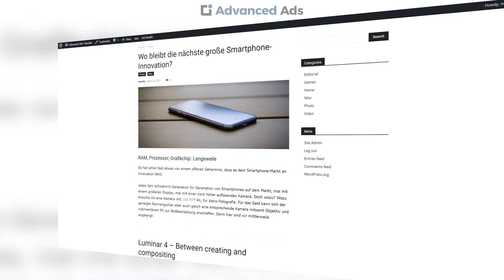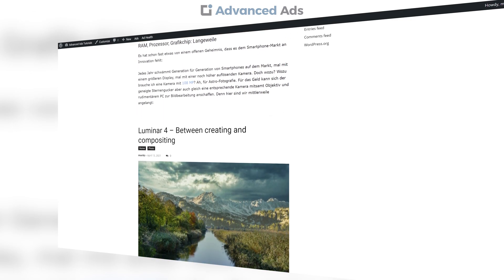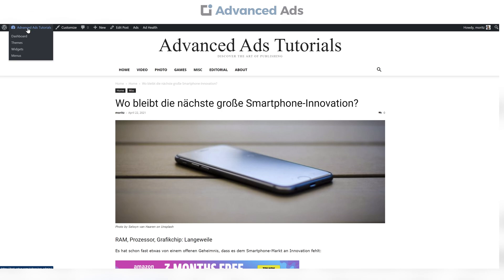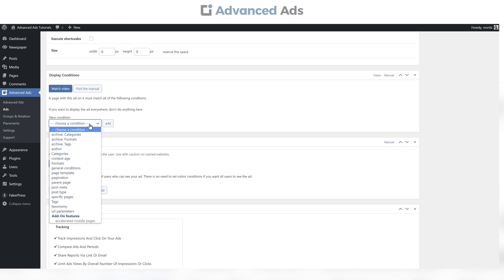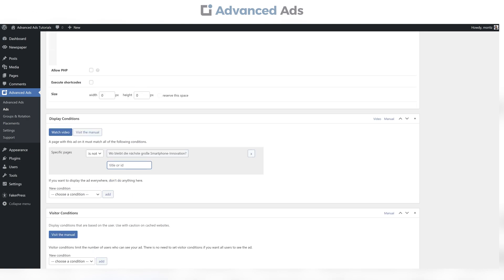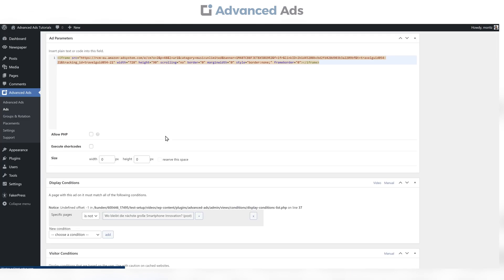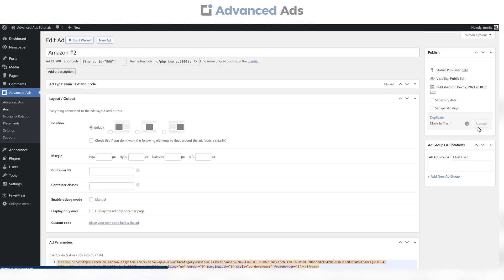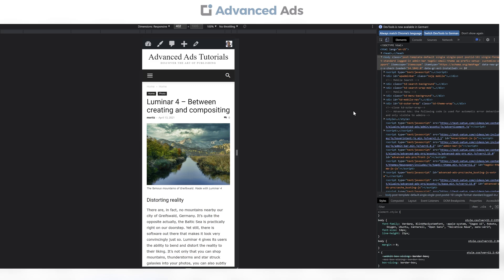How to use Display & Visitor Conditions for Ads | Advanced Ads Tutorial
Display Conditions allow you to display or hide ads only on specific pages. Visitor conditions prompt ads to show on specific devices or for specific users. You can also find a written tutorial and more examples